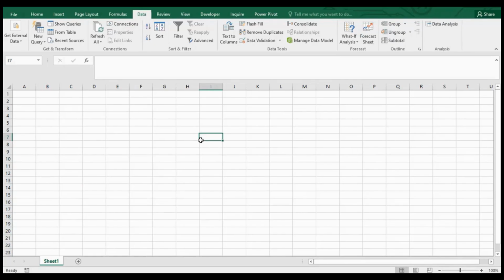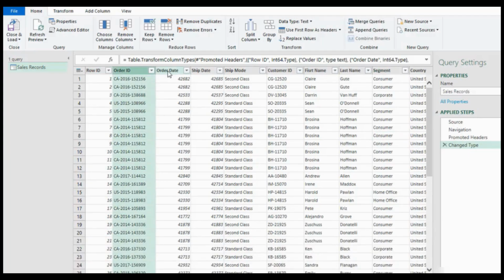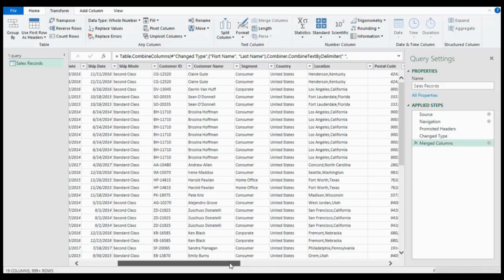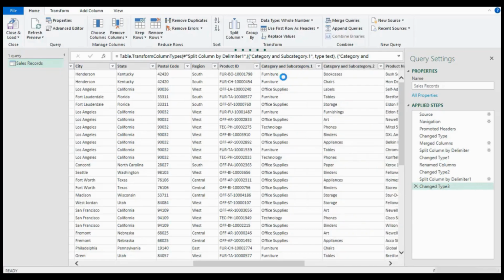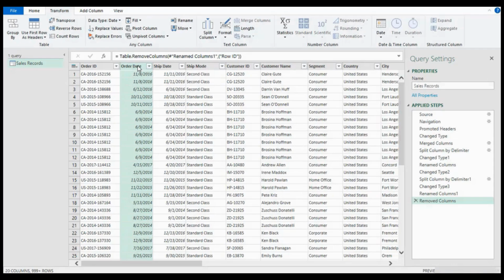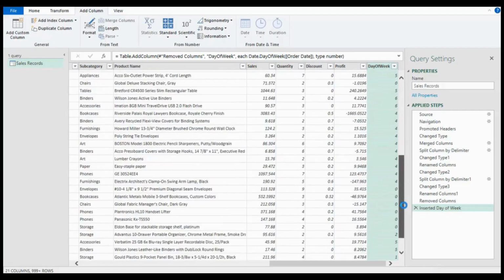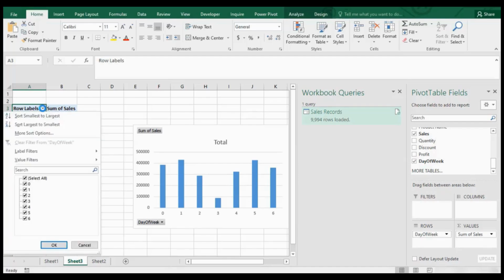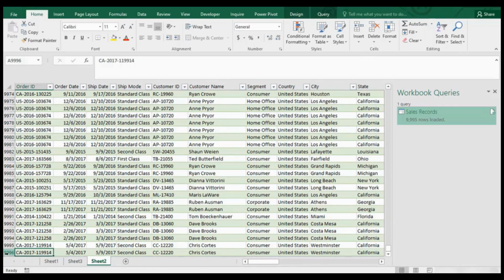Power Query Editor - Transform, Merge, Split, and Clean Data in Excel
Get started with Power Query Editor in Excel!
This video introduces you to the basics of Power Query and walks you through common transformations such as changing data types, merging and splitting columns, renaming columns, and more. Perfect for anyone looking to simplify and automate their data cleaning process in Excel.